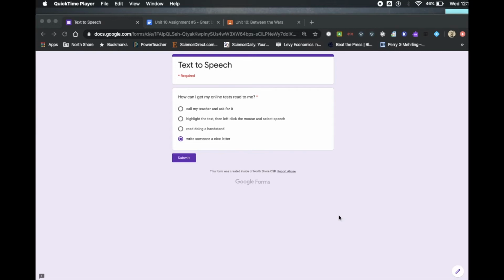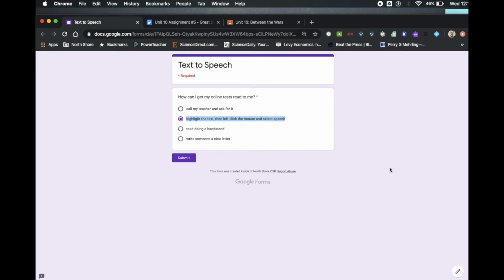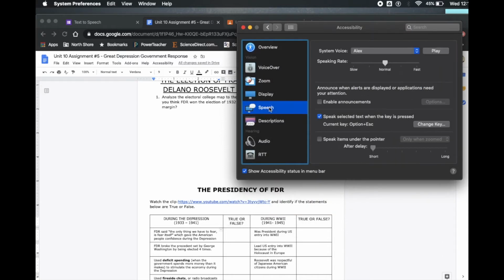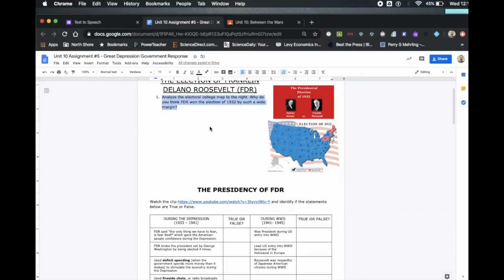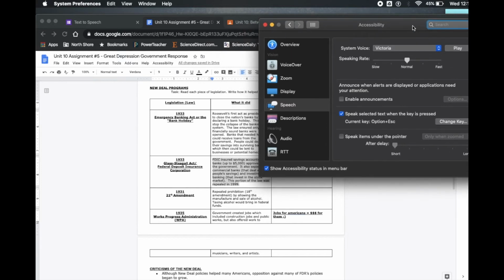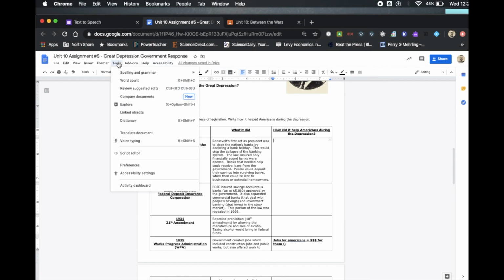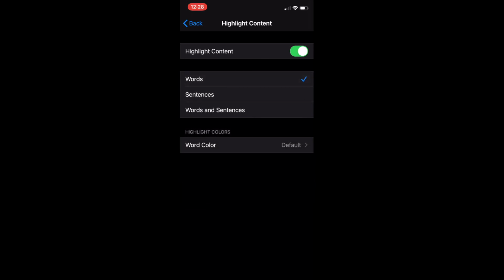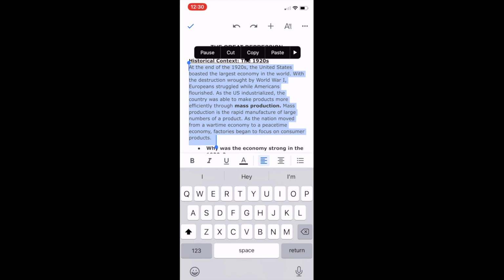Accessibility Computer & iOS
A very quick and simple way to get the text on your screen read as well as have your words translated to text.